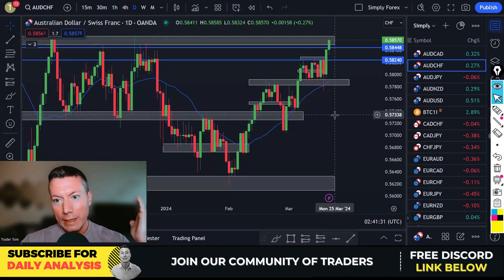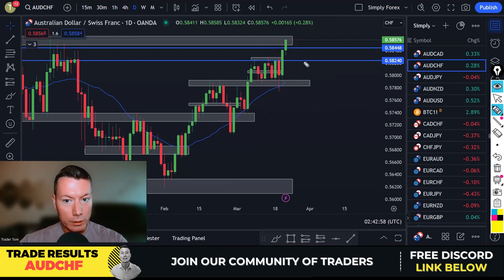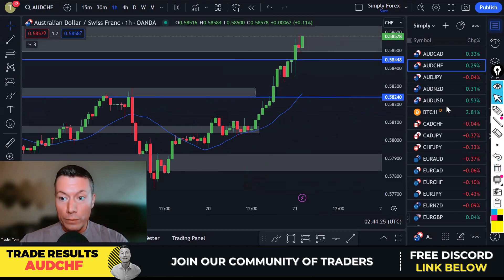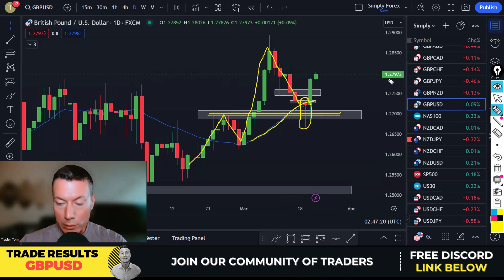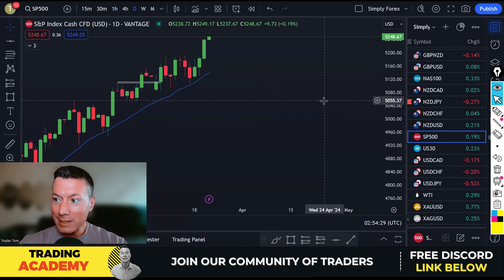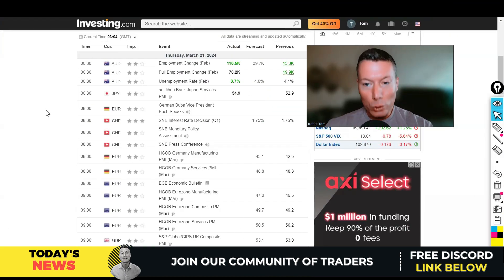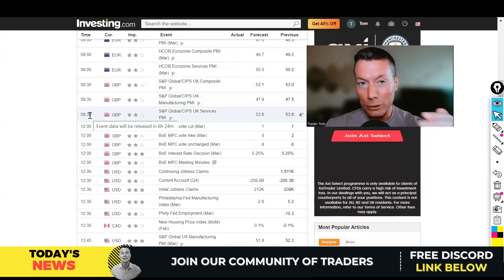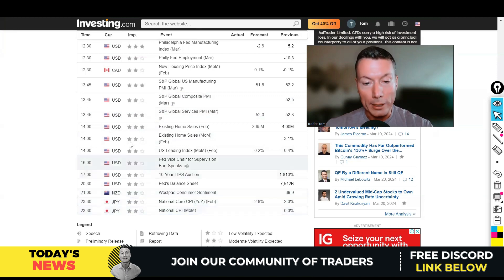FOREX ANALYSIS TODAY｜CADCHF GBPCHF GBPUSD NZDJPY｜The FED Aftermath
Daily Forex Review & Trade Ideas | Improve Your Trading Consistency

Welcome to today's video where we'll review yesterday's trades, share today's trade ideas, and dive into the latest market news. Join us as we analyze the markets through a technical lens and collaborate to enhance our trading consistency.

💰 Trade smarter and unlock VIP perks for FREE!